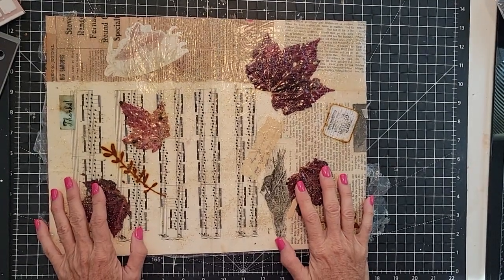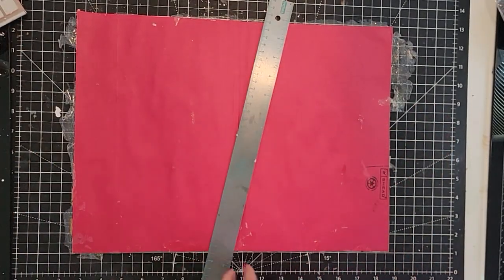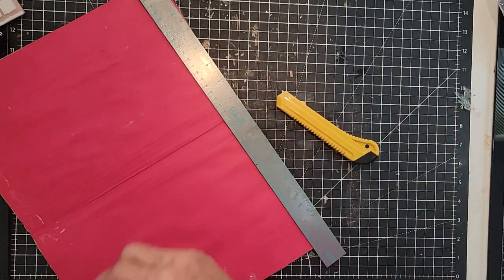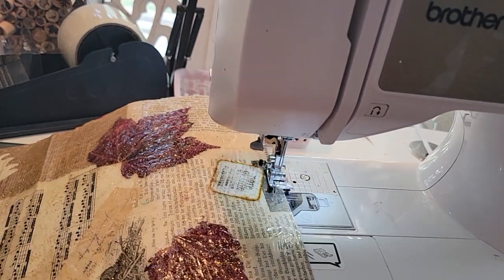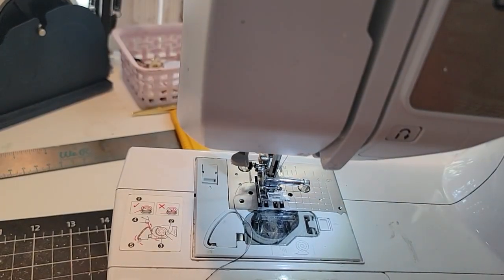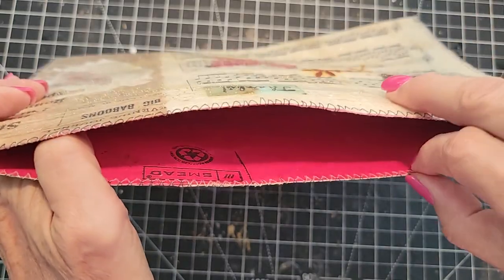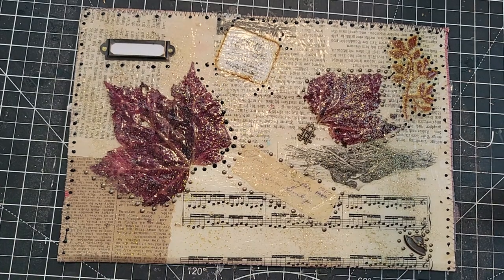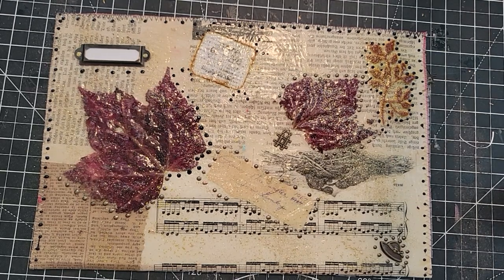EASY JUNK JOURNAL STORAGE POUCH! Part 2 For Papers, Mass-making, embellishments! Paper Outpost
EASY JUNK JOURNAL STORAGE POUCH! Part 2 For Papers, Mass-making, ephemera, embellishments! Paper Outpost :) A paper storage pouch for junk journal supplies! Easy step by step tutorial for beginners who need more storage space for junk journal supplies :0

ETSY Shop Linens, lace, muslin, & more 40+ pieces in each packageThe Paper Outpost! Fun for adding extra texture and intrigue to junk journals! I have approx 100 of these for sale! Get yours now :) I went deep into my treasure trove of pretty fabrics and cut these up and packaged them for you so creating junk journals with fabric elements could be easy and fun! No sewing required Simply use Fabrifix glue to adhere! :) Lots of colors plus some neutrals included with this pack! Limited Supply! Note: This will be the last fabric packs that will be for sale for quite a while as I have almost completely exhausted my fabric collection :)

1. Authentic Handwritten Letter from the late 1800's to early 1900's ( approx 125 years old) ! :)
2. Vintage Newspaper Ads/Articles! :)
3. Vintage Postage Stamps! :)

FUNDLE! 😊 Grab a FUNDLE in my Etsy Shop!: 100 pieces of antique & vintage ephemera including old ledger pages, old checks & receipts, interesting books pages, hand-dyed papers, old postcards, tea cards, handwritten paper, & so much more! Free Priority Shipping in the USA :) Limited supply

2. Then make a list of 10 names of Digikits (just the first 2-3 words), & send me the list via Etsy Message or email the list to or simply say "Surprise me!" :)